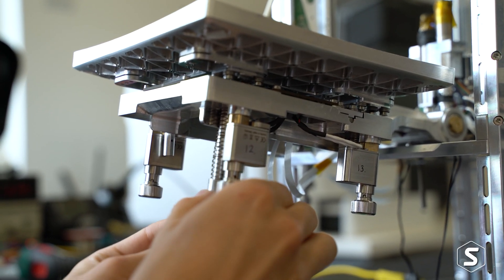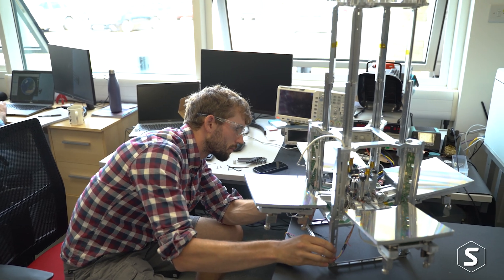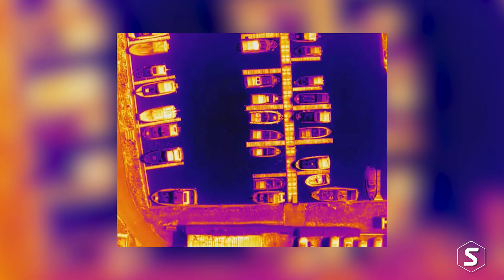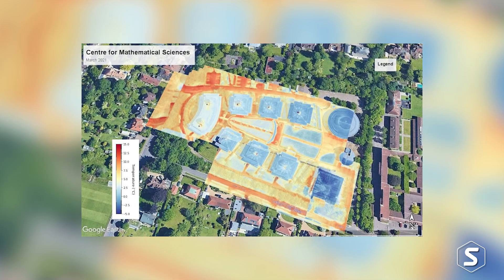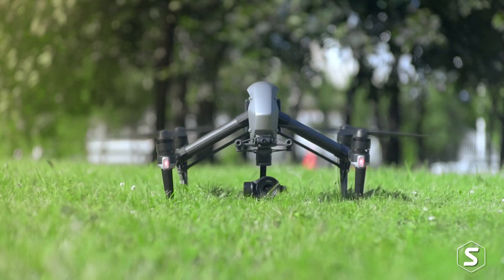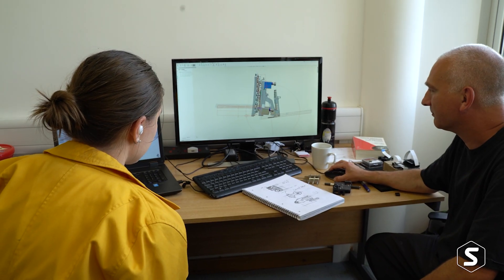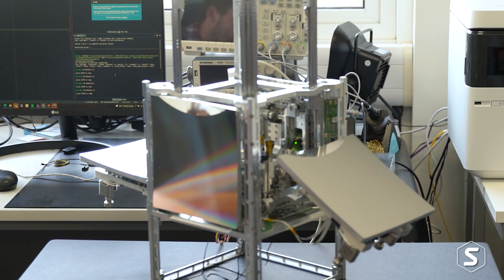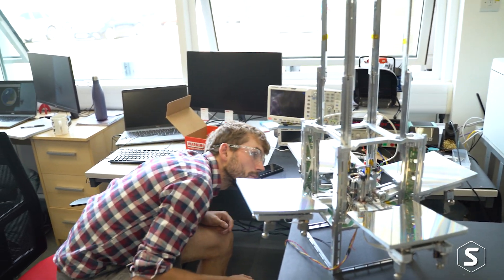Thermal Imaging Telescopes & SOLIDWORKS | SuperSharp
While space travel continues to be the next big race for tech giants and disruptors across the globe, start-up Super-Sharp Limited is looking at how going into space can help us better understand and care for our planet.

In 2020, Super-Sharp joined our SOLIDWORKS Entrepreneur Programme to design, conceptualise, and validate before moving to physical prototypes; we took the opportunity to speak to their Senior Mechanical Design Engineer, Jon Jennings, to find out why.

"You just couldn't visualise or design something as complex as that [the telescope] without using a CAD package like SOLIDWORKS." - Jon Jennings, Senior Mechanical Design Engineer.